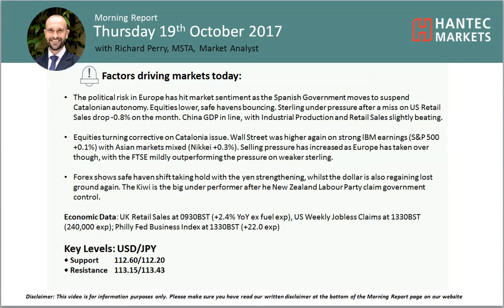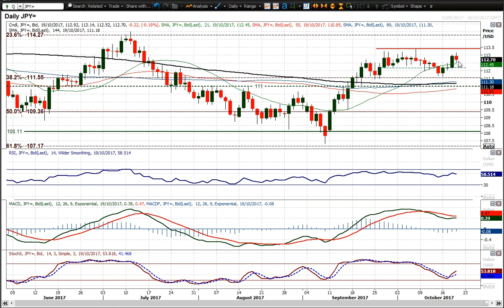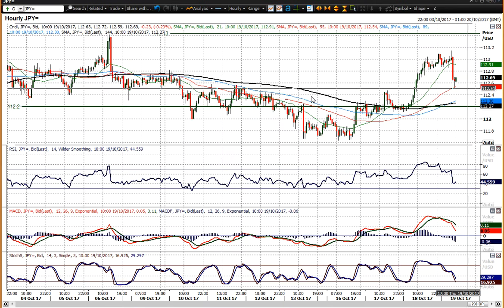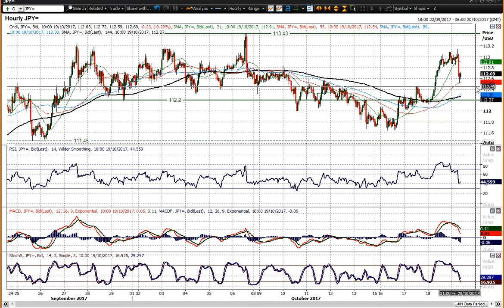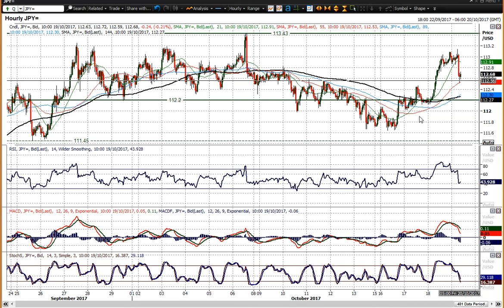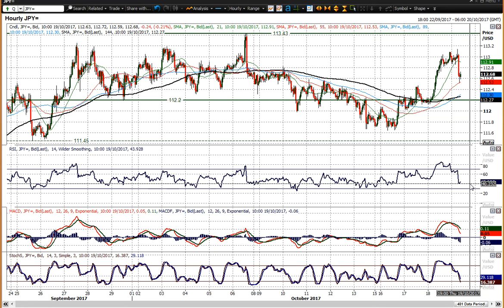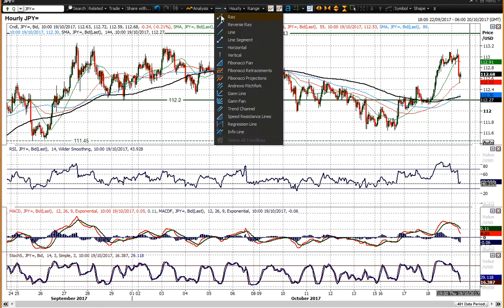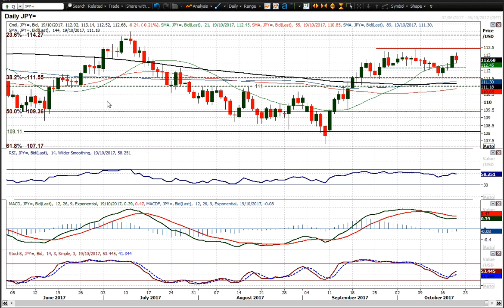USD/JPY Technical Analysis - Hantec Markets 19/10/2017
Is the yen going to rally again?